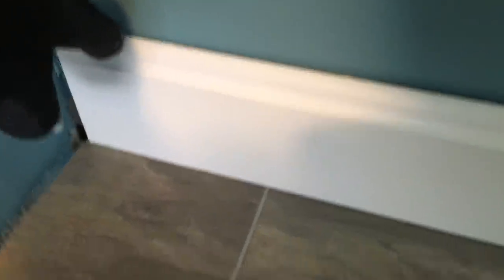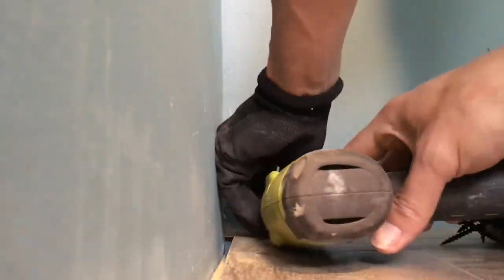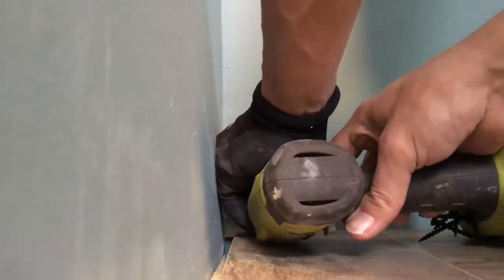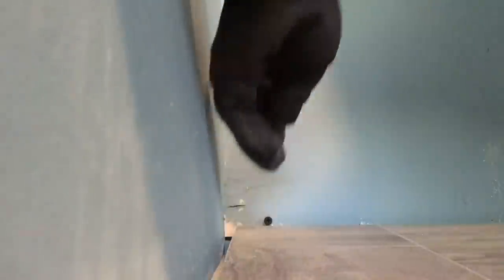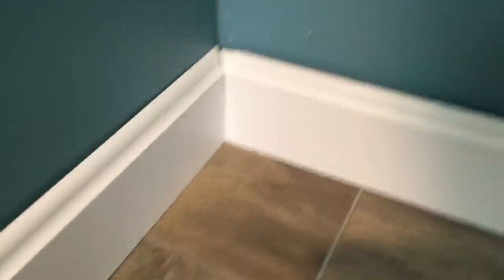How to Fix Gap under a Floor Molding - Quick Fix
Amazon Links to items used in Video
Ryobi P320 Airstrike
So maybe you are installing your own floor and left a little bit to much space under between your wall and your new floating floor. Well rather than redo the entire floor here is a neat little trick to remove that gap and still have it looking nice and clean!